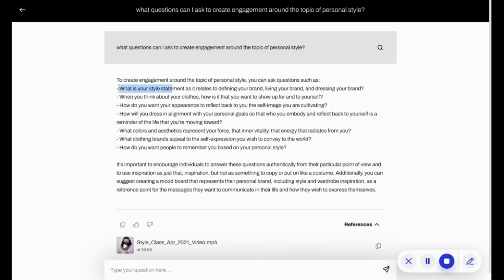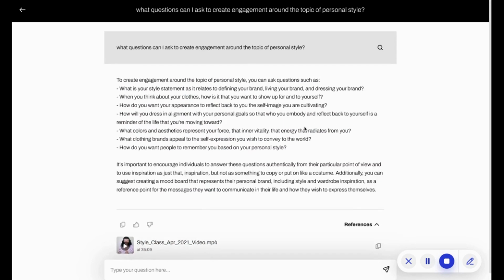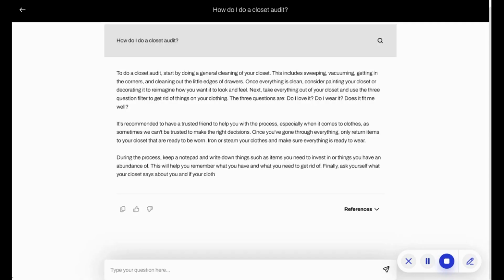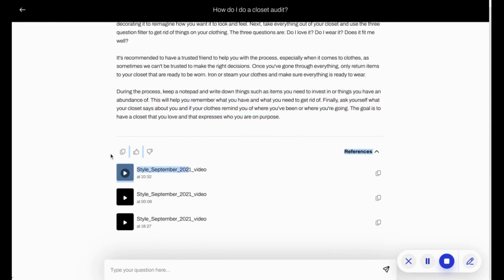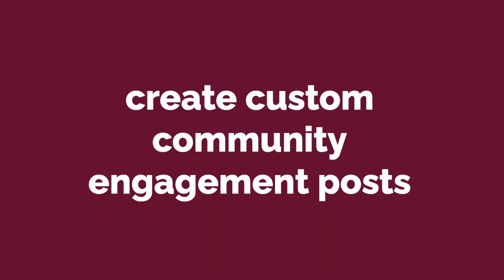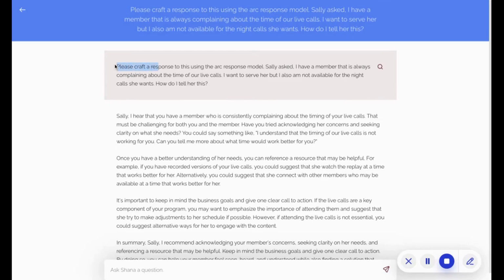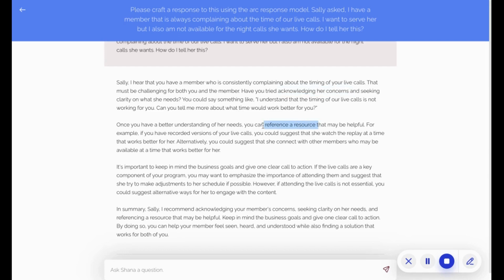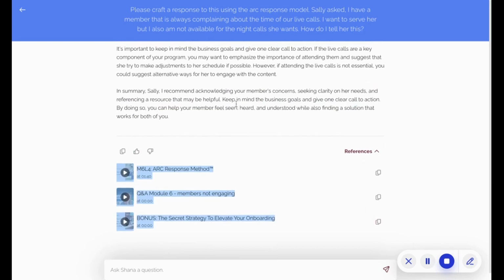6 Game Changing Ways to Use this Custom AI Tool for your Online Business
If you have an online program, course, or membership you don't want to miss this! Shana has a game-changing tool that lets you create a personalized AI bot in just a few minutes using your own content. And she's revealing six amazing ways to use it to enhance your business and better serve your community. This new tool will blow your mind!

Key Takeaways 📋
Intro (00:00)
Six specific ways that you can use this tool to have a more thriving community and improve your systems and processes (05:12)
Discover tip number six from Shana that will blow your mind (21:58)
Episode wrap-up (28:45)

Community Creators is a podcast for online entrepreneurs looking to learn more about creating thriving communities and empowering their community teams.

Be sure to follow the podcast, so you never miss an episode!